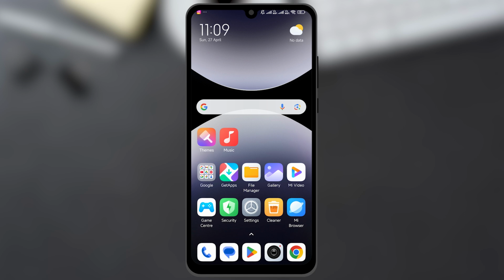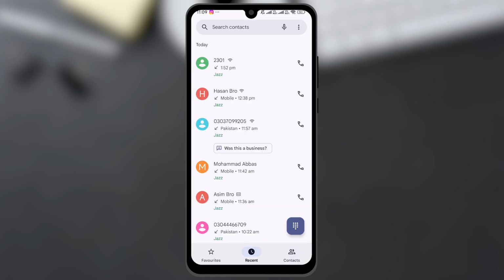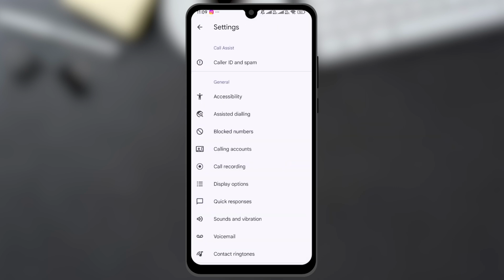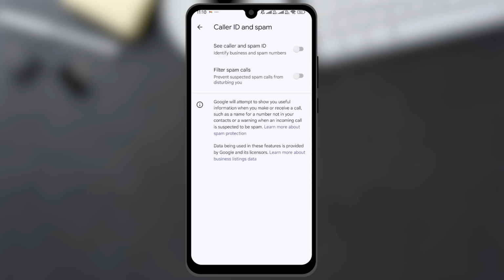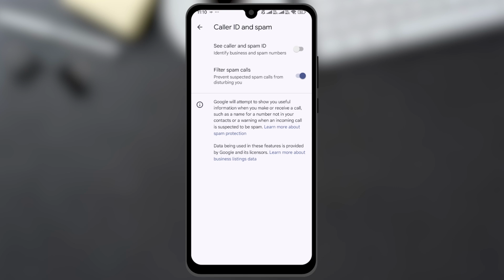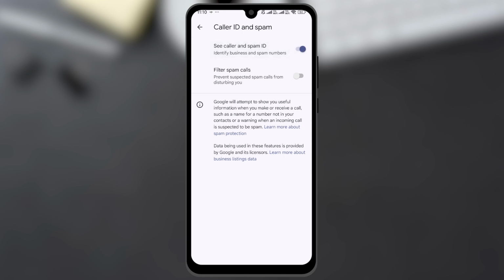STOP SCAMMERS and TELEMARKETING Calls NOW!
Imagine! A life free from annoying interruptions – learn how to STOP SCAMMERS and TELEMARKETING Calls NOW. This video provides a step-by-step guide to stop unwanted calls and identify common telemarketing scams. Discover simple yet powerful ways to block robocalls and stop spam calls on your phone. Protect your personal information and stop phone scams from reaching you.